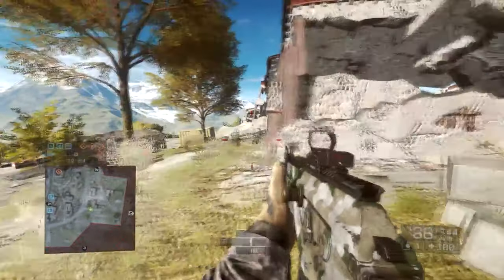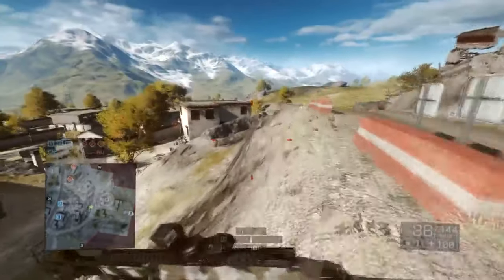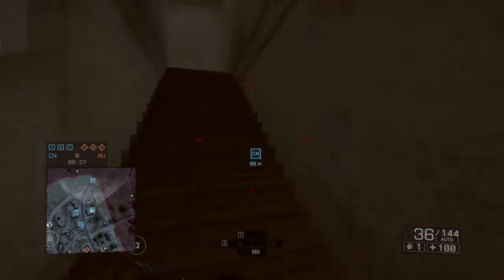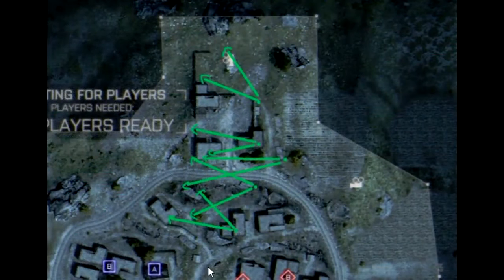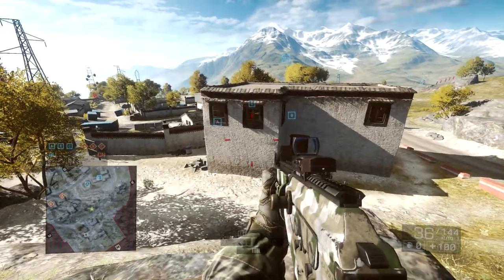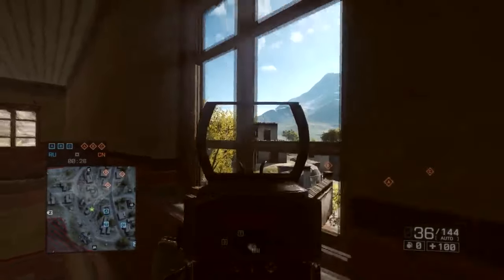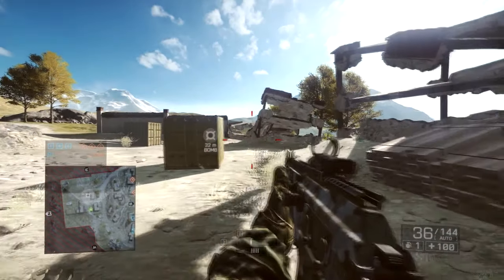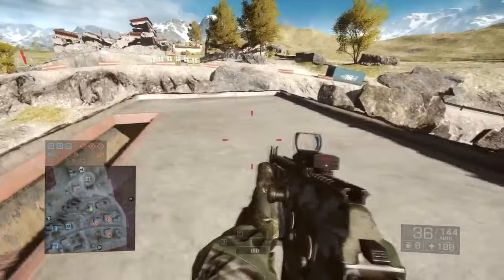Basic Guide for Golmud Railway Squad Obliteration - Sabrefox91o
Hi guys in this video i cover the basic areas for Golmud Railway on defense and attacking plus a overview look on the map with my recommended spots.

If you want the grenade spots for this map follow this link bellow.